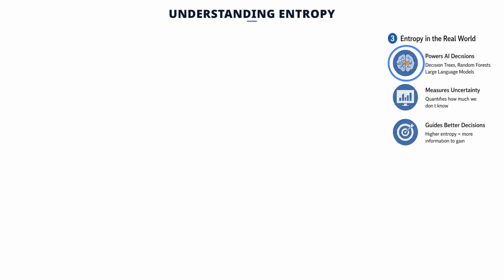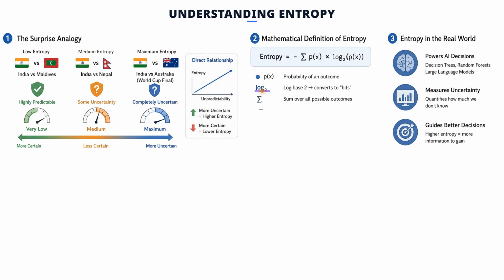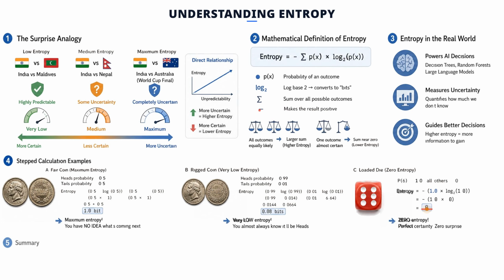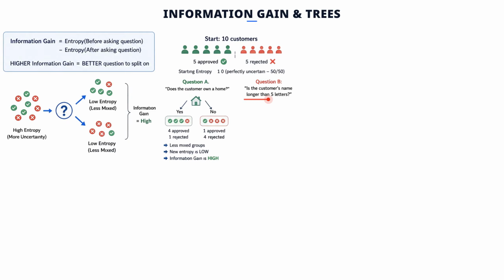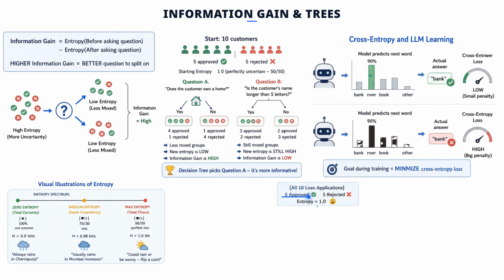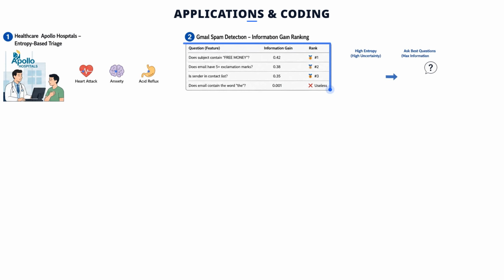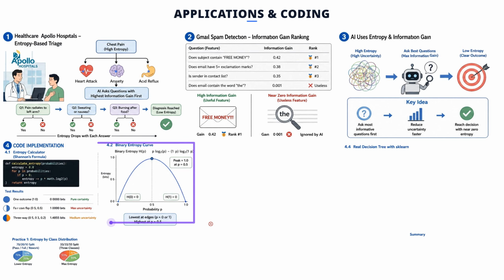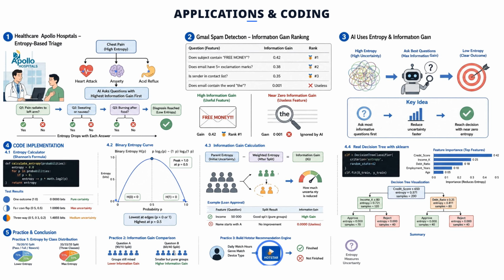Why India vs Australia Has High Entropy (And AI Too) (Day 11)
Entropy is the hidden engine behind Decision Trees, Random
Forests, and even how ChatGPT picks the next word. In this
Day 11 video, you'll finally understand Information Theory —
with cricket analogies, Gmail's spam filter, and full Python code.

In this video, you'll learn:
✅ What entropy is & how to measure uncertainty mathematically
✅ Shannon's formula — broken down step by step, no fear
✅ What Information Gain is & how Decision Trees use it
✅ What Cross-Entropy is & why it powers ChatGPT's training
✅ Full Python code: entropy calculator + real bank loan Decision Tree
✅ Case Study — How Gmail's spam filter used entropy math to
   process millions of emails per second
✅ Practice Problem: Build a Hotstar show-completion predictor!

🔥 Once you understand entropy, Decision Trees will never
feel like a black box again.

💬 CONNECT & RESOURCES
👍 If entropy finally makes sense, LIKE the video — it helps
this series reach more learners!
built for working professionals in India.
behind Decision Trees? Drop a 🎲 if this blew your mind!